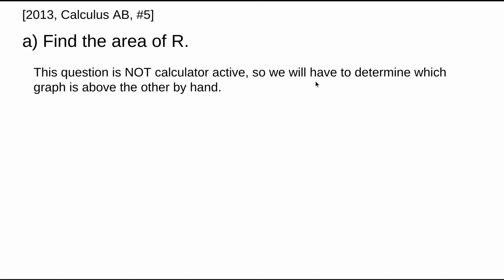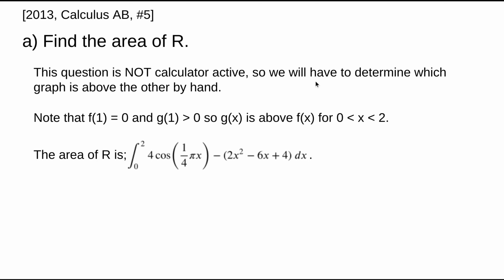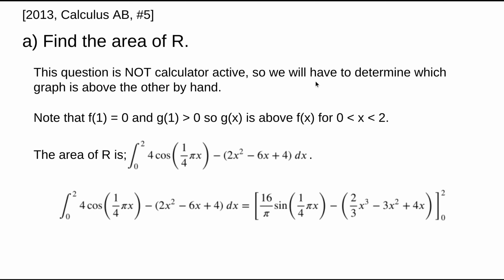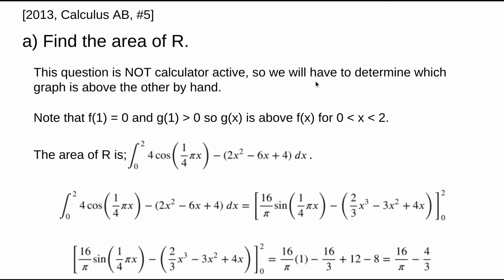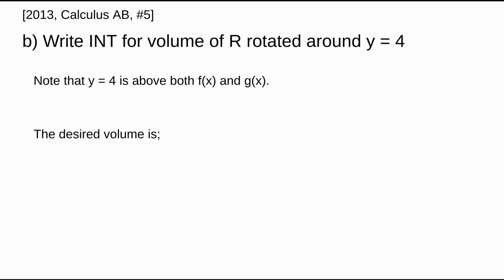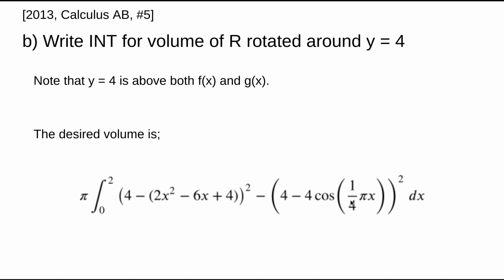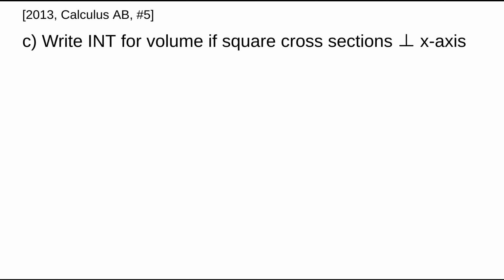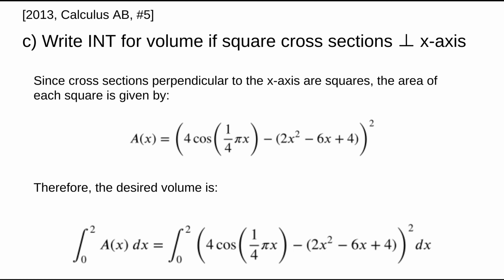AP Calculus AB - 2013: #5